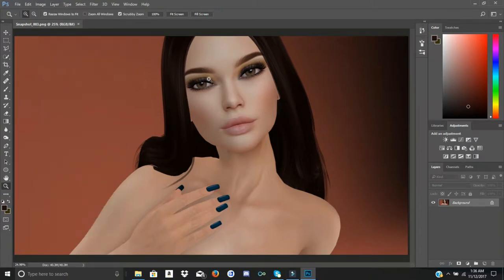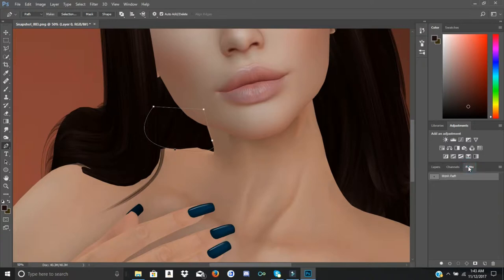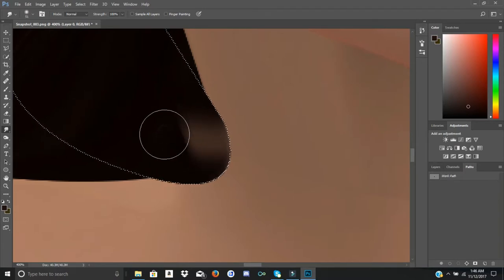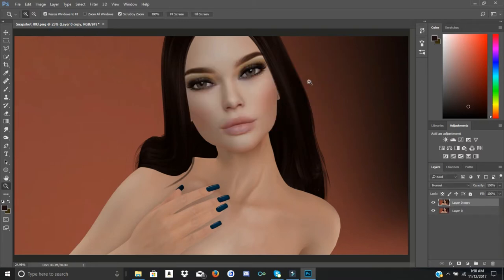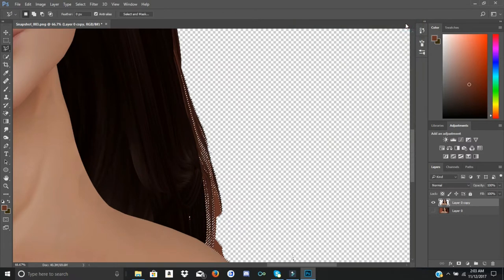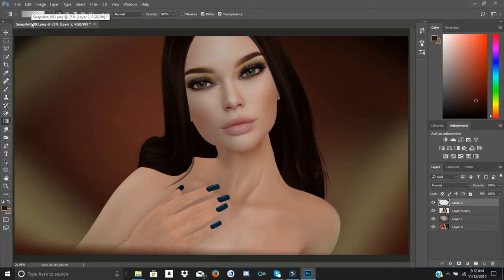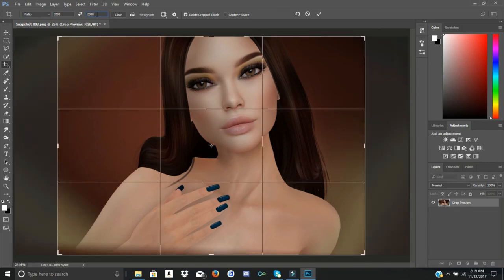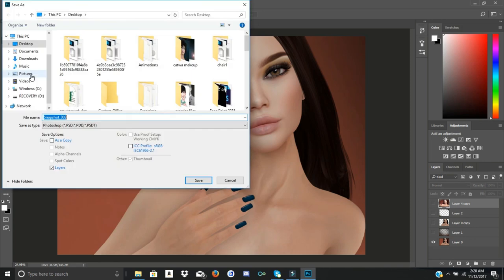Photoshop Tutorial 3, The Tool Bar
This is a long video, but I cover most of the left tool bar.

You can find the image I'm working on and download it yourself